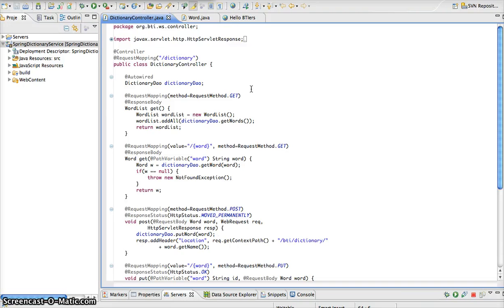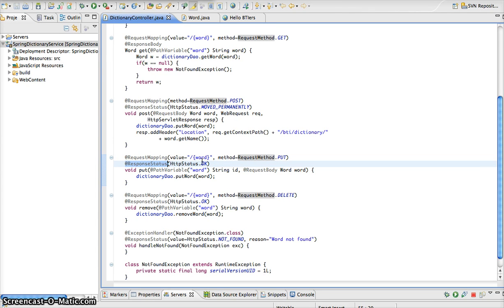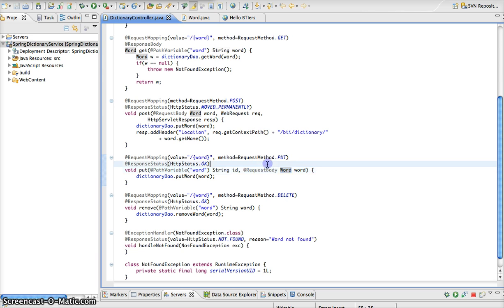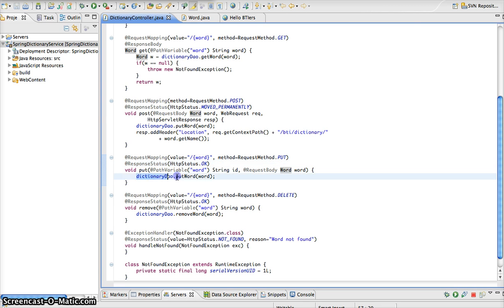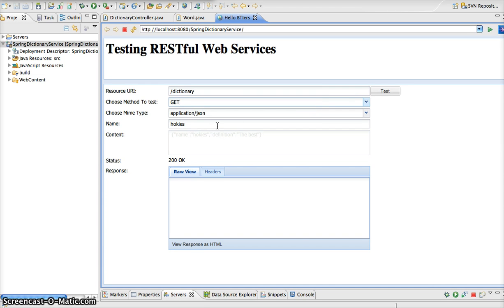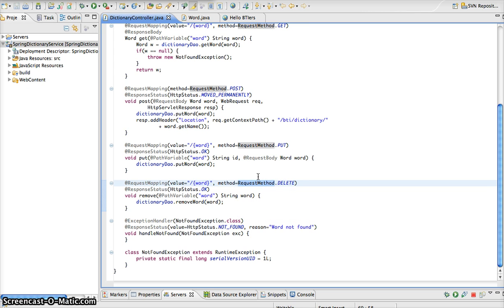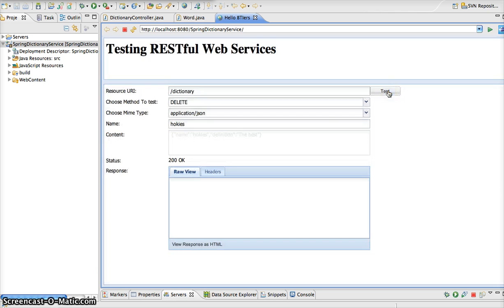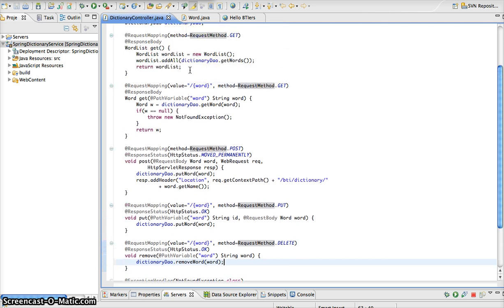RESTful Web Services with Spring Part 3 of 3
ntroduction to building RESTful web services with the Spring Framework Part 3. This portion covers PUT and DELETE functionality.